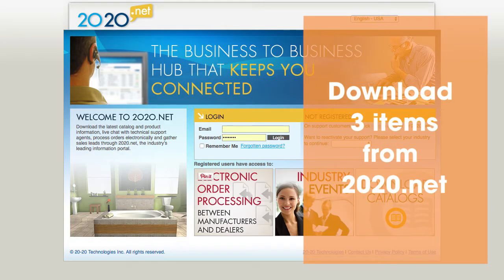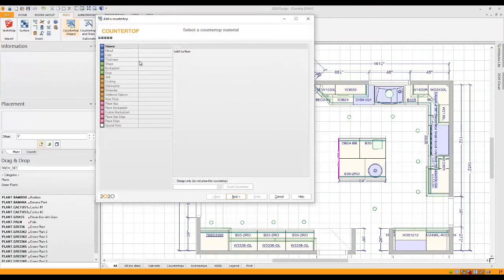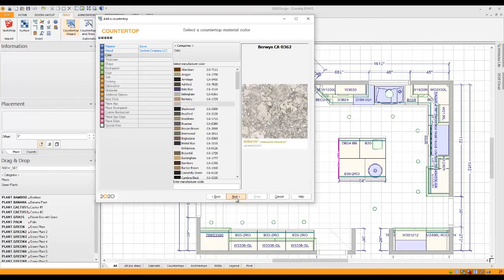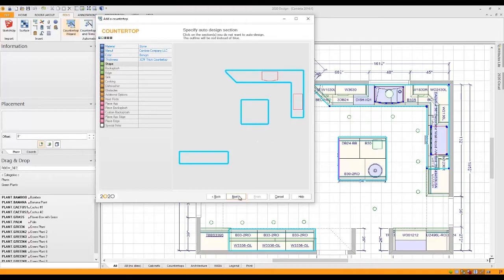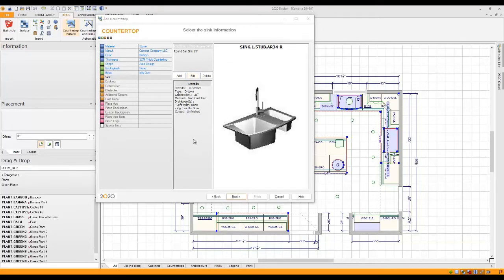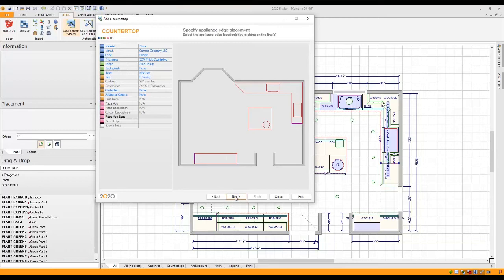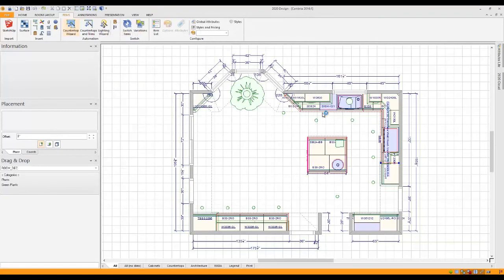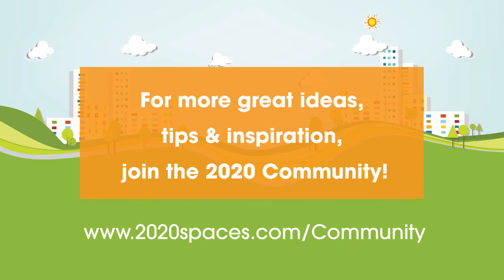2020 Design Tips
Bring your kitchen and bath countertop design ideas to life! See the new @CambriaQuartz featured catalog.